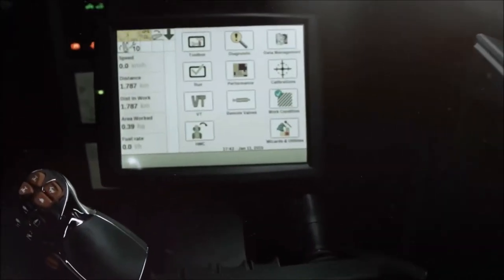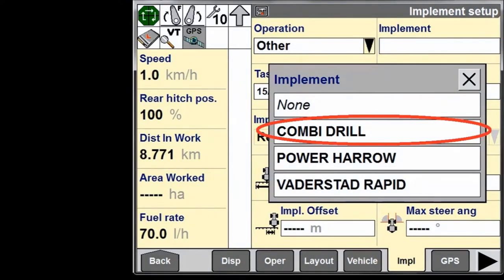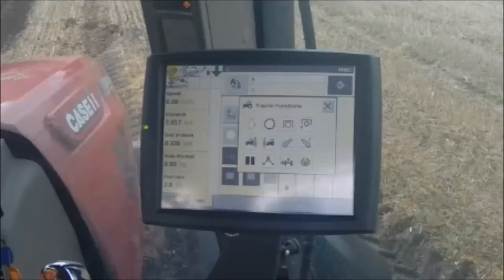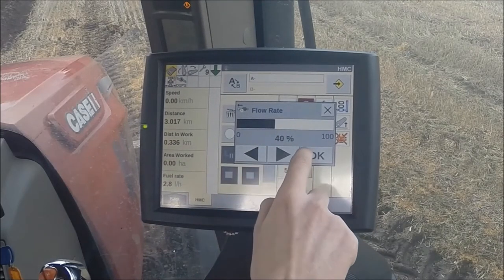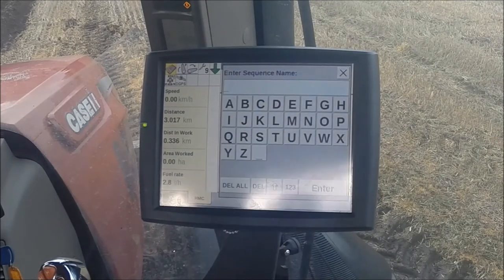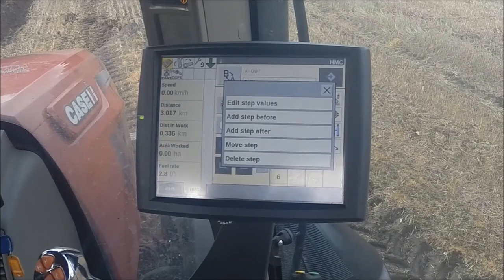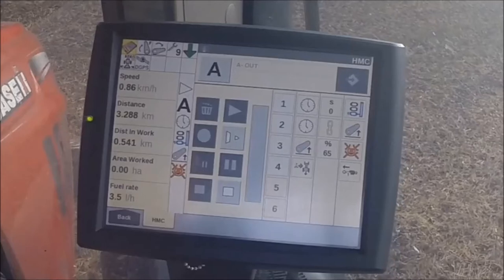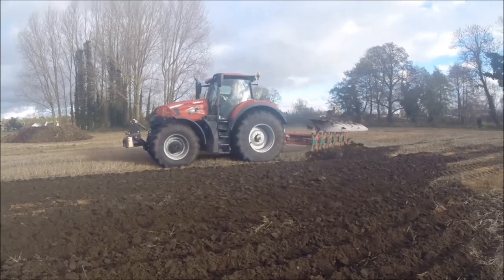A quick step-by-step guide on how to set up HMC2 on a Case IH Pro 700 screen